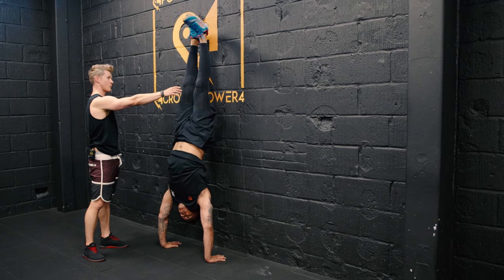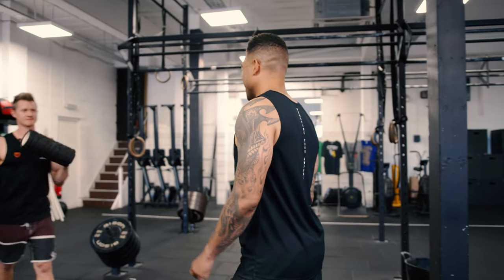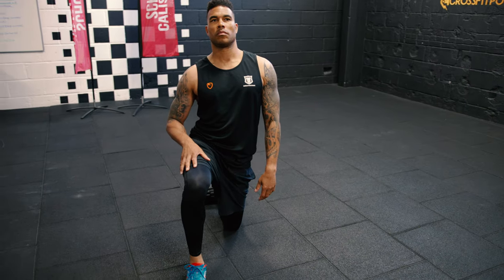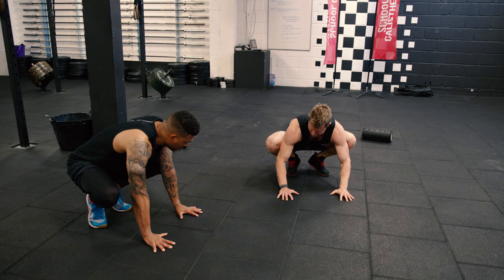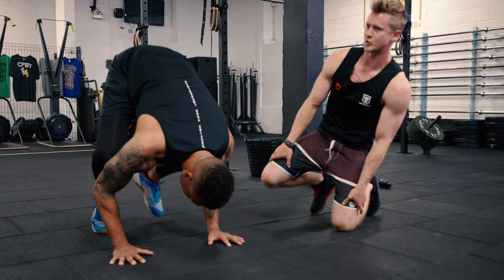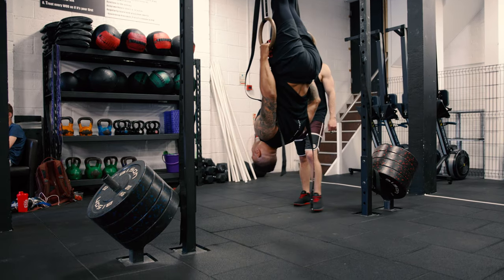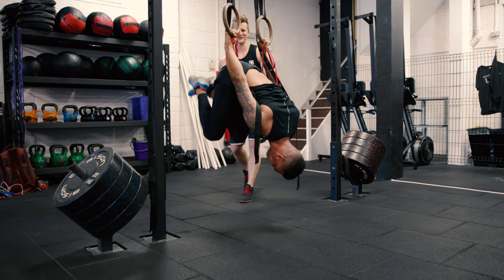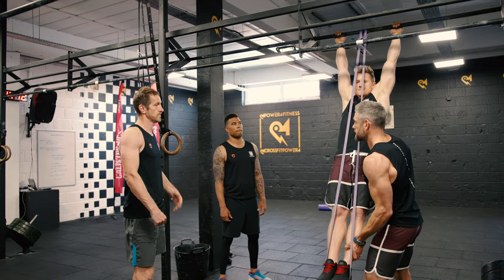Jason Bell Rebuilding His Body After the NFL // School of Calisthenics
Former NFL player Jason Bell from the 'NFL Show' joins us back at school to help rebuild his body and movement patterns after a brutal career in the NFL... the guy is literally held together by metal rods - what a warrior!

Want some help and a process to follow you can TRUST with step by step progressions, weekly training programmes, module assessments to help you track progress and problem solving solutions when you get stuck?

Just starting Calisthenics as a beginner?